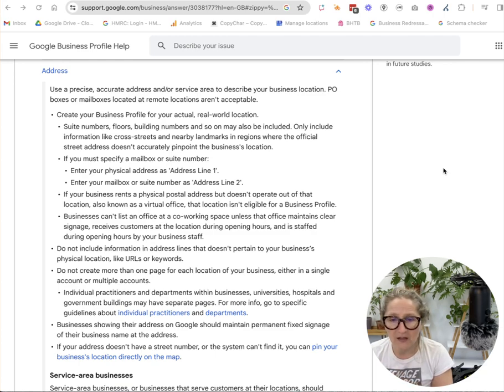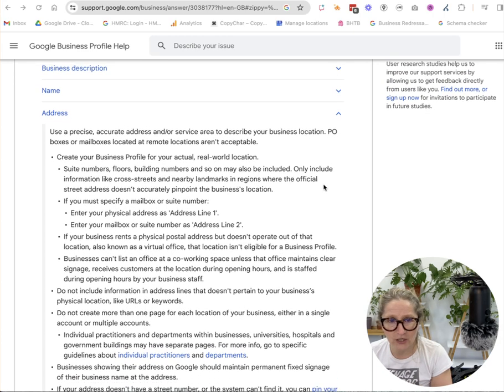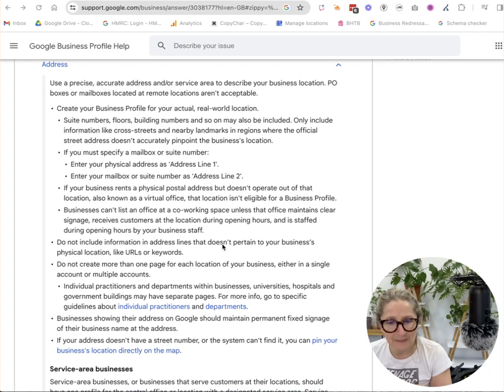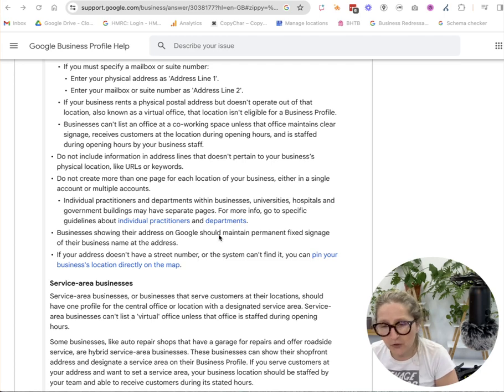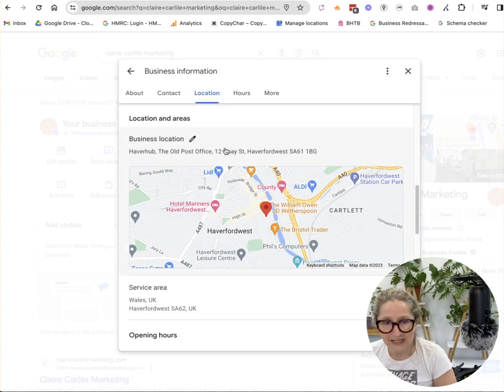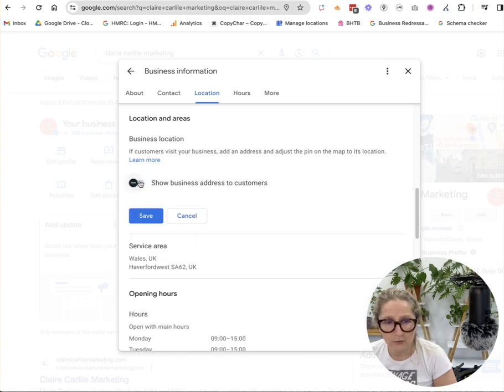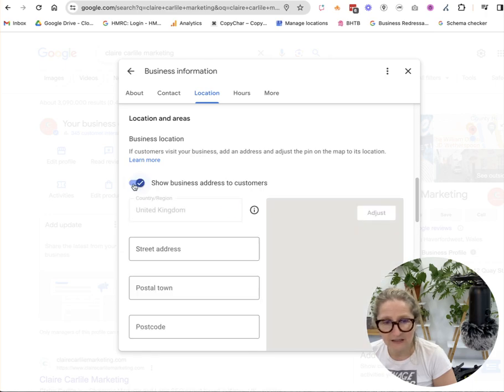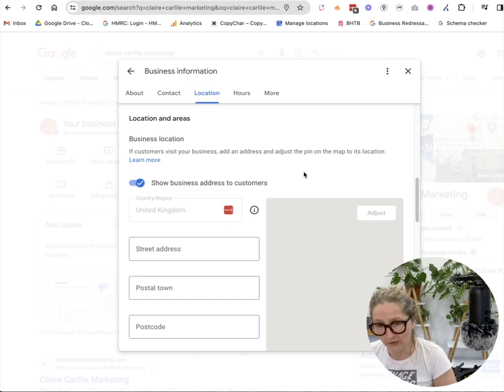How to hide your address in your Google Business Profile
If you're a service area business, and you don't make in person contact at the location you used to verify your Google Business Profile, you'll need to hide the address on your Google Business Profile listing.  This video explains how to do that.